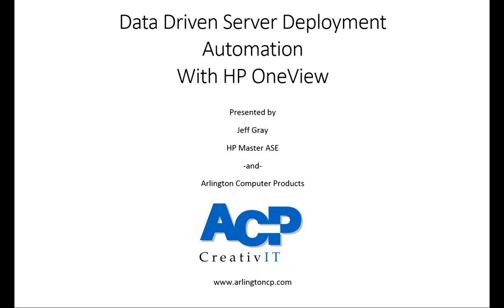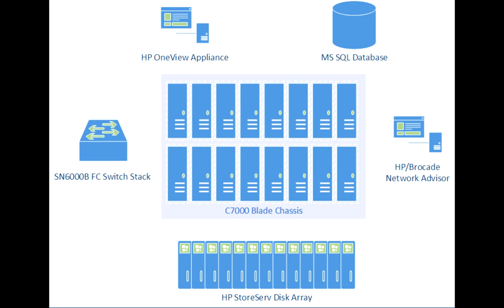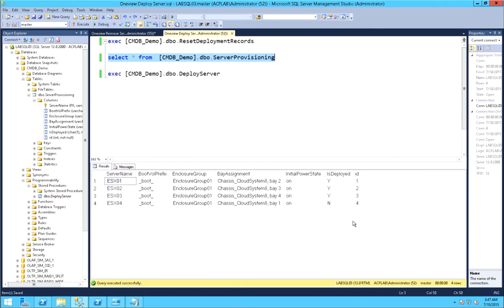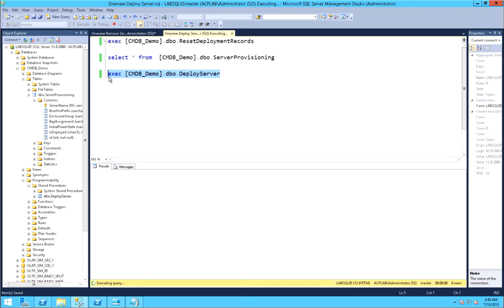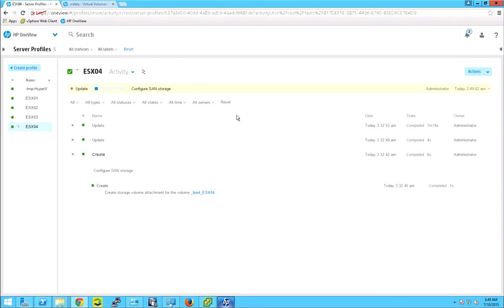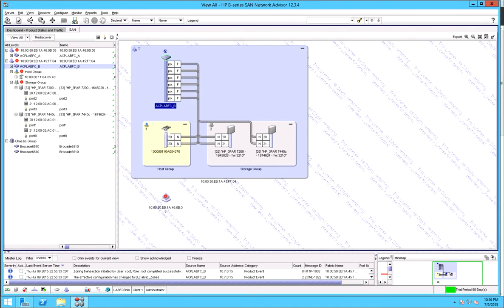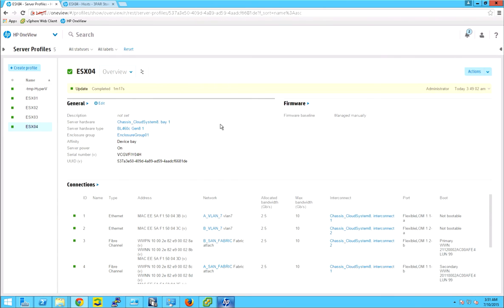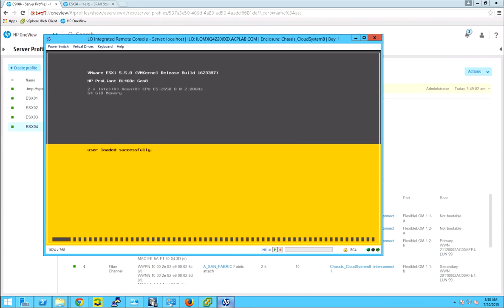OneView Automation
Proof of concept demonstration video on the subject of Data Driven Server Deployment Automation using HP OneView.